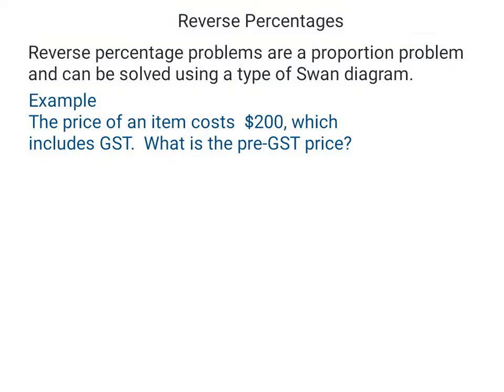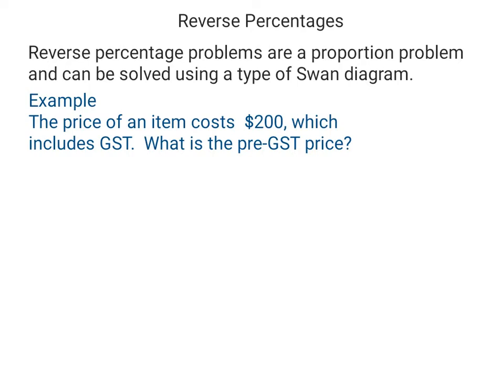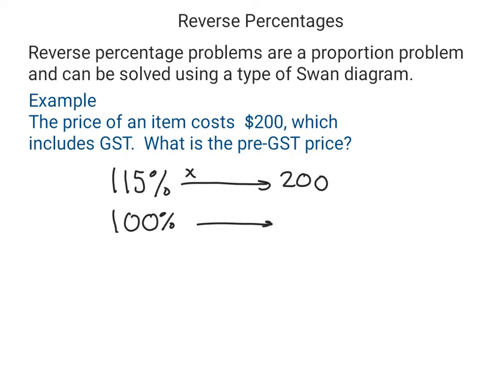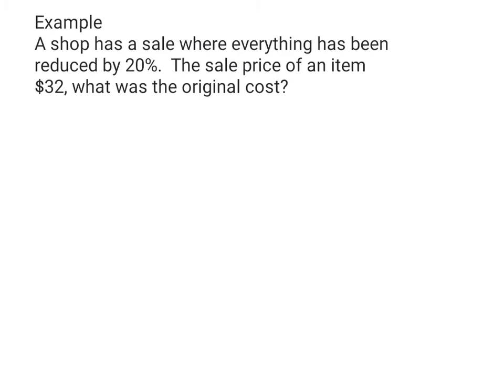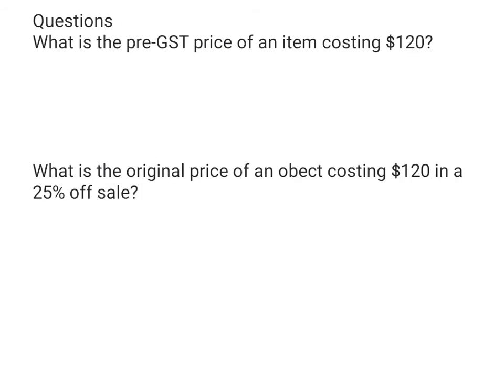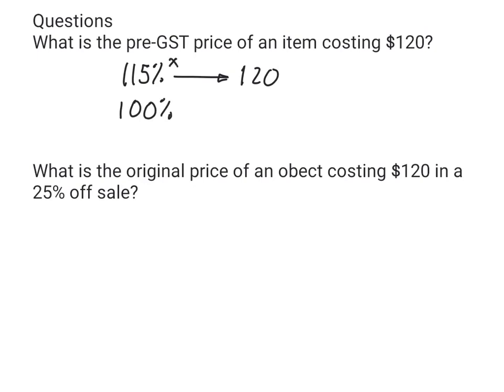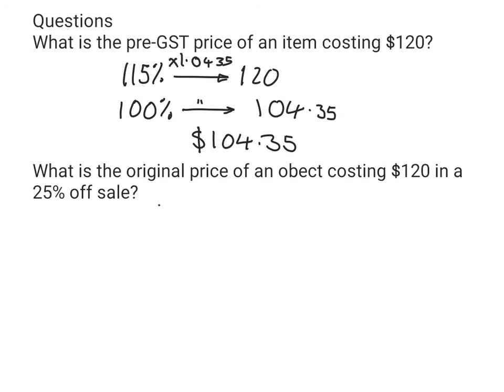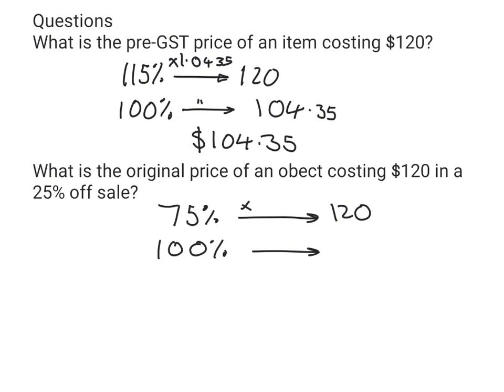Reverse percentages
This tutorial shows you how to find original costs in percentage problems.